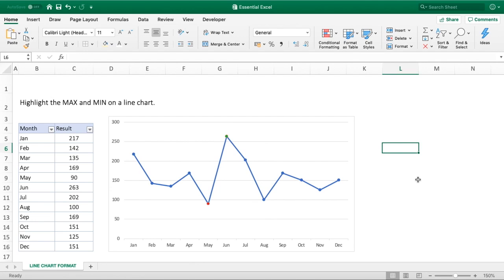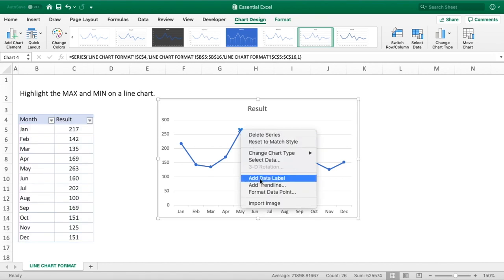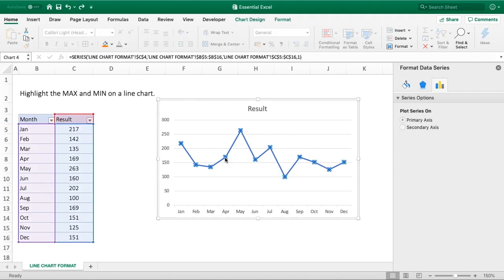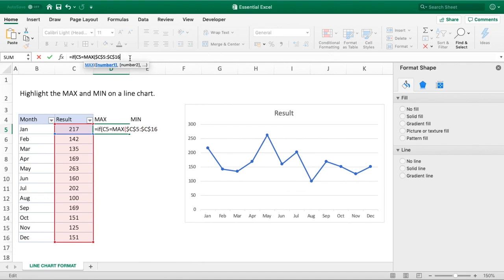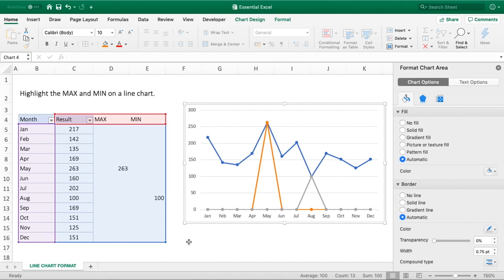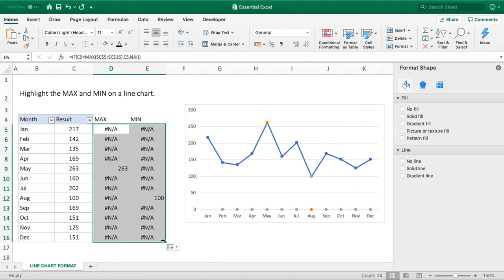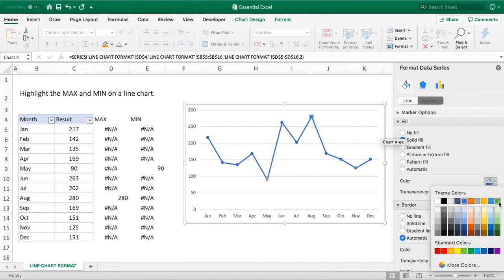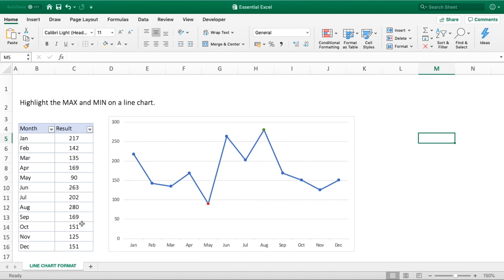Line chart that highlights MAX and MIN values in Excel